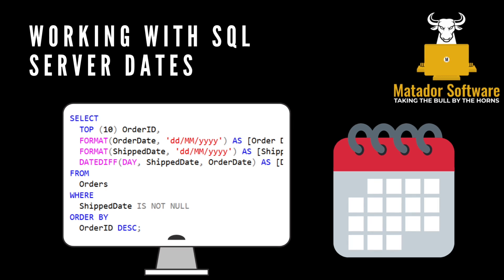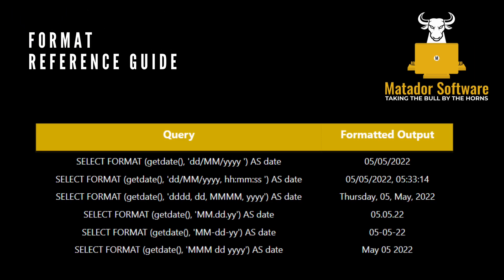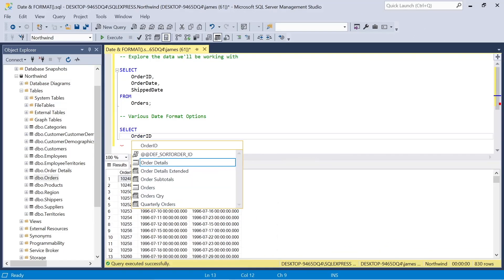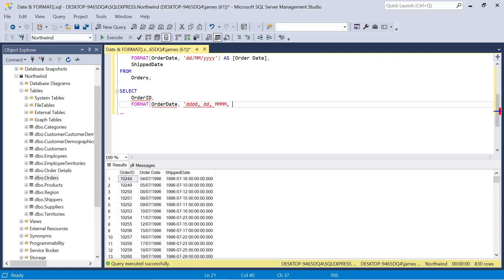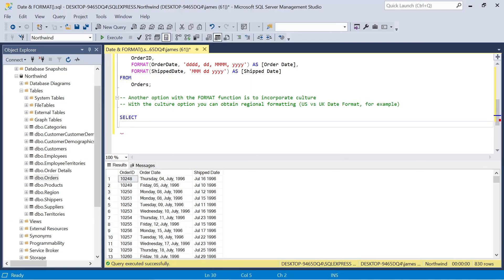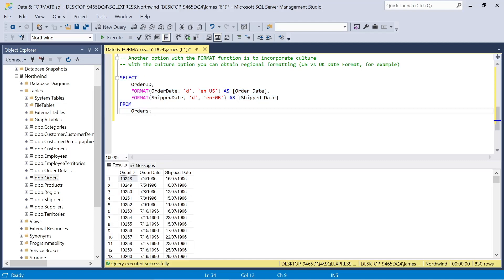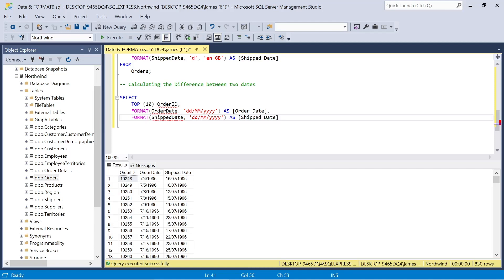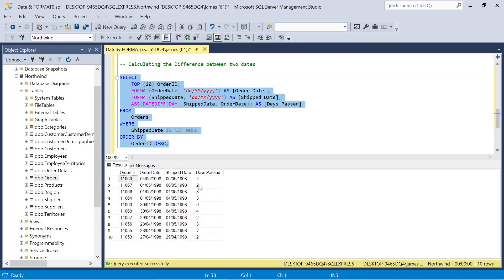Working With SQL Server Dates | Format Function, Culture & Practice Problem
In this short tutorial we'll be focusing on using the FORMAT function to format dates from our SQL Northwind Database and also looking at a slide that displays some of the common data format queries and outputs.

We'll then use culture to power up our date formatting and round the tutorial off with a practice problem centred around calculating date differences in our shipping dates, whilst maintaining the formatting practices we've looked at.